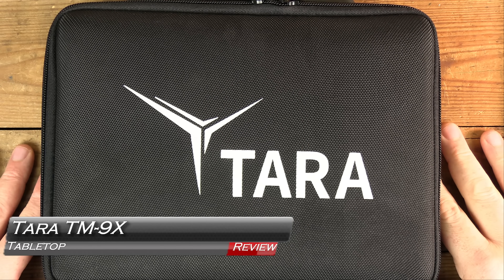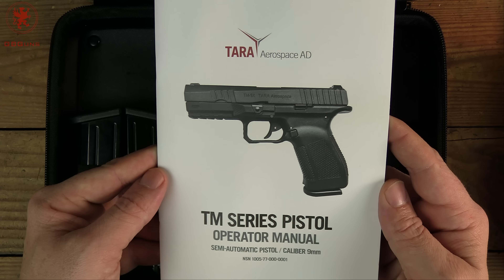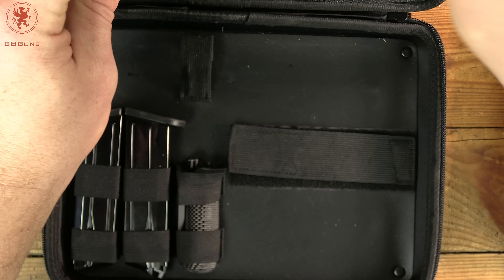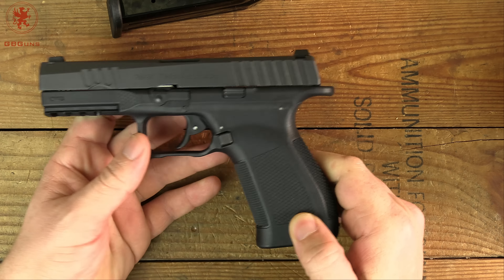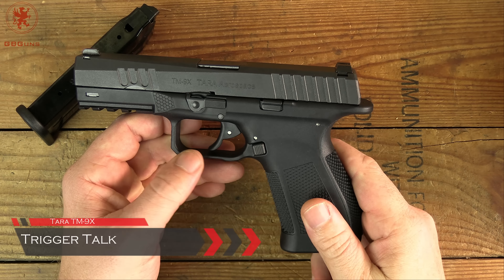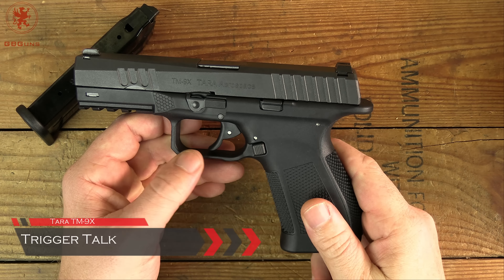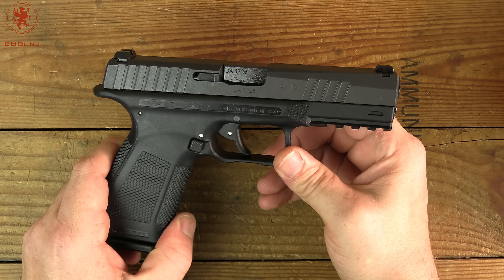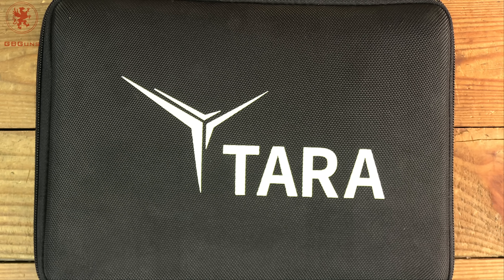Tara TM 9X Tabletop Review and Field Strip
0:00 Tara TM-9X Tabletop Review and Field Strip
9:07 Trigger Talk
10:56 Field Strip